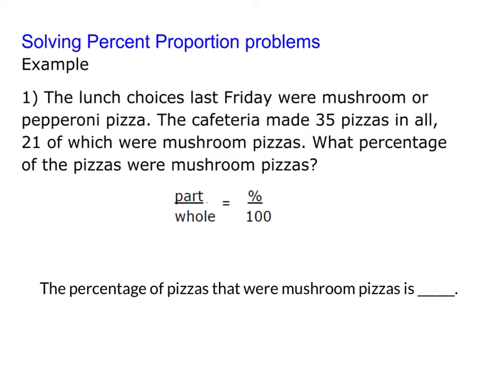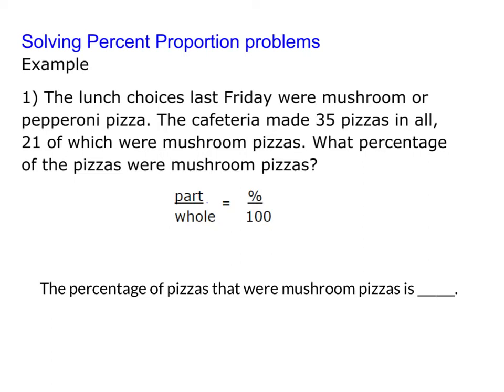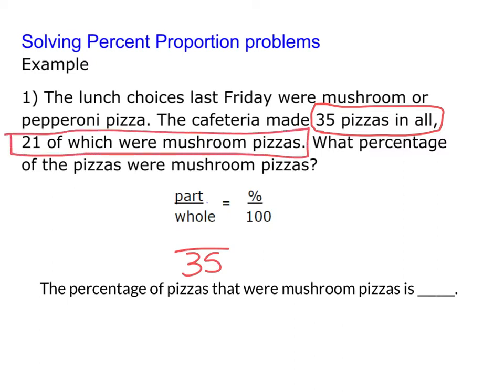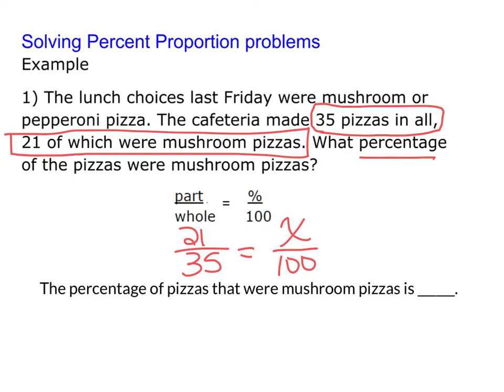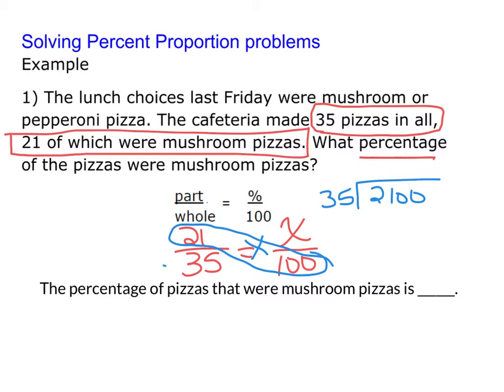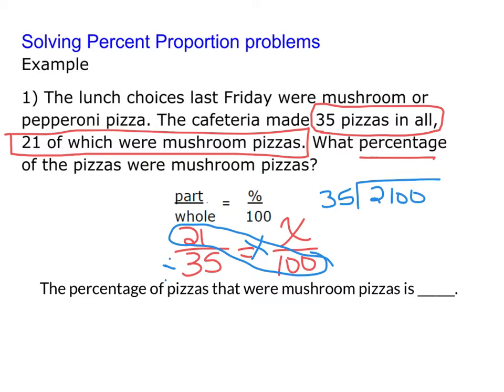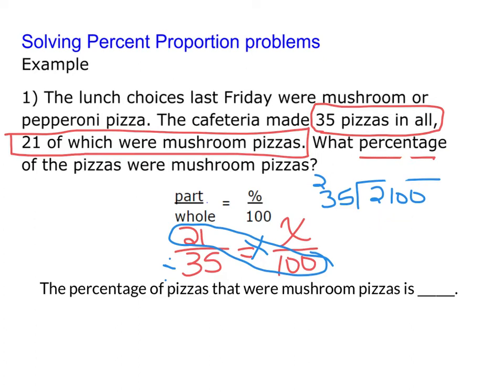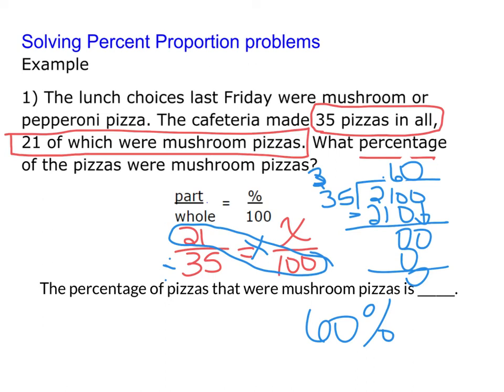3-Percent Proportions (8)